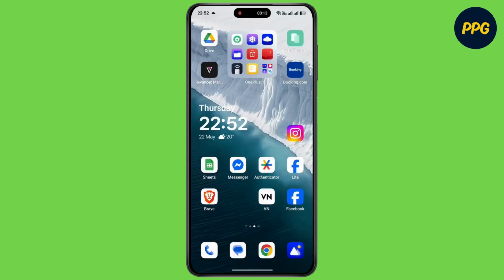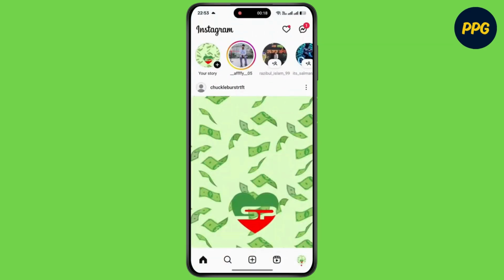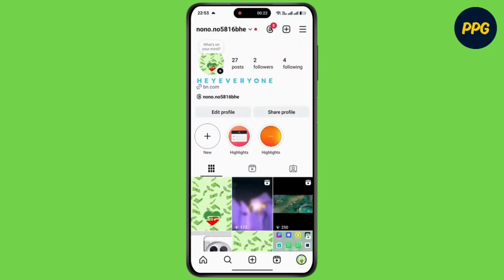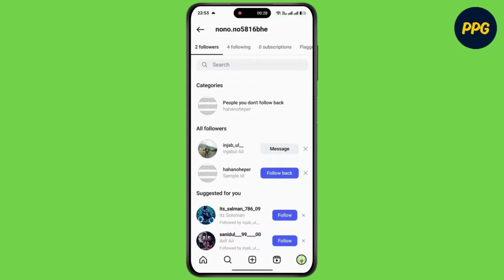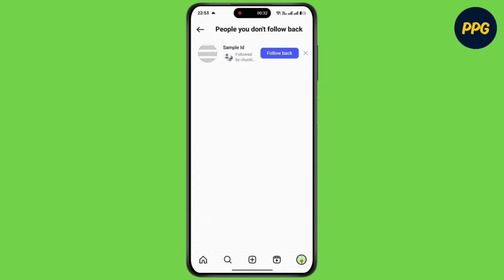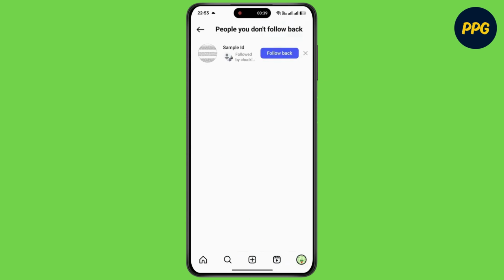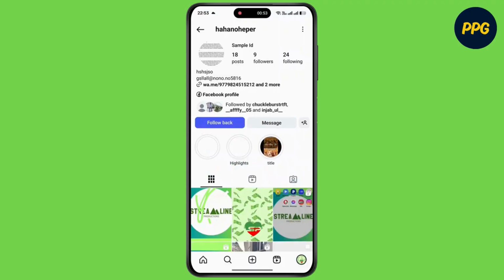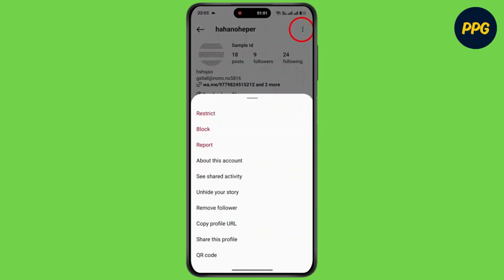How To Remove fake Followers on Instagram ?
Hello Guys,

Welcome to our step-by-step guide on "How To Remove fake Followers on Instagram?" If your Instagram account is filled with ghost followers, bots, or inactive users, and you want to clean up your profile for better engagement and real growth, this video is just for you. We’ll show you how to identify fake followers, remove them manually or in bulk, and keep your account healthy and organic. Whether you're an influencer or a casual user, these tips will help you manage your follower list the smart way.

In this video, we will show:
How to clean your Instagram followers
How to get rid of ghost followers
How to remove inactive Instagram followers
How to maintain a real and active follower list
How to remove bots from Instagram
How to clean up Instagram account followers